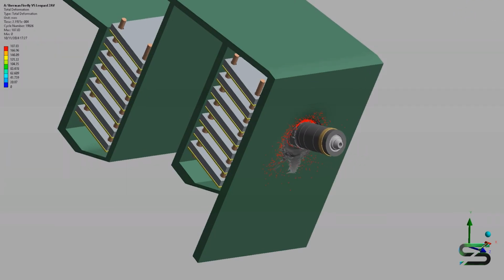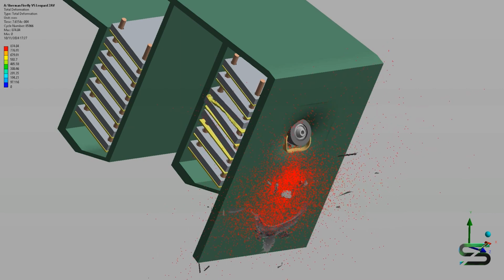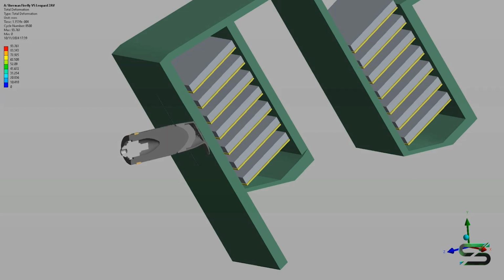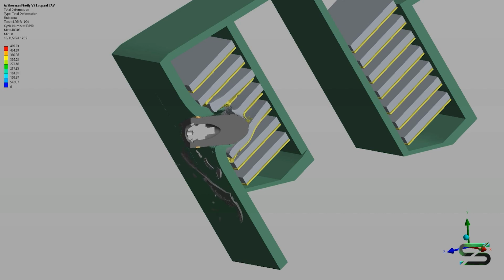Sherman Firefly VS Leopard 2AV | Armour Piercing Simulation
This simulation shows the impact of a 76mm M62 APCBC being fired from a British Sherman Firefly tank at a range of 0.35KM, targeting the front hull of a German Leopard 2AV tank.

The Sherman Firefly is considered one of the most successful upgrades done to Sherman tanks by the British during the Second World War. Its main armament is the Ordnance Quick-Firing 17-pounder, designed as the successor to the British QF 6-pounder.

The bulging plates and rubber present in the composite armour absorb the kinetic energy of the 76mm M62 easily, leaving the round at rest after a few inches.

The composite armour of the Leopard 2AV is capable of defeating the M735 and most early AP rounds. However, the fuel tank sandwiched between the armour arrays usually led to a fuel fire or even fuel detonation when hit, which was safe in this case. Maybe this is not the case if the high explosive filler is taken into account.